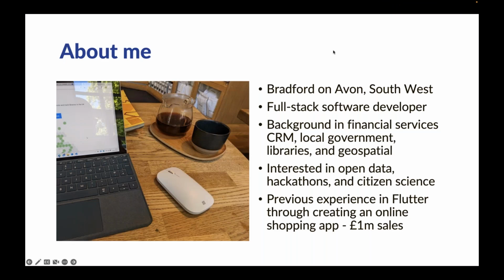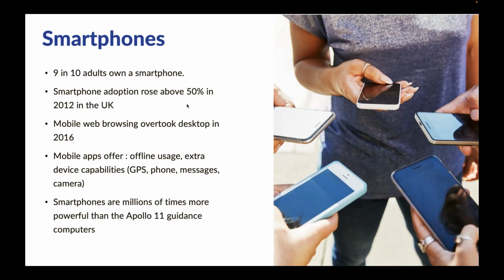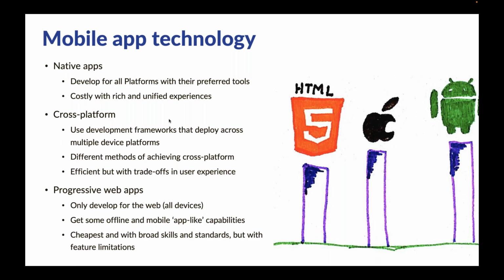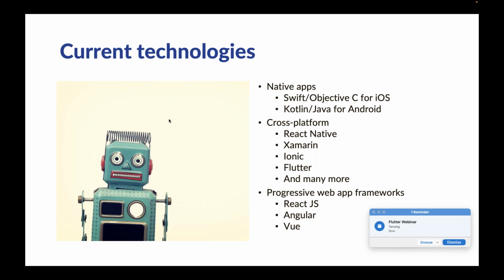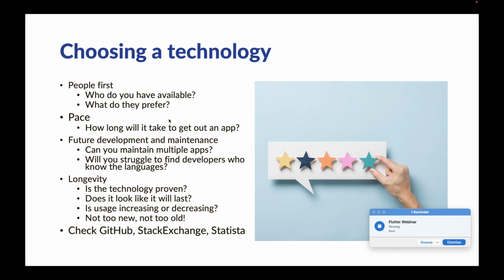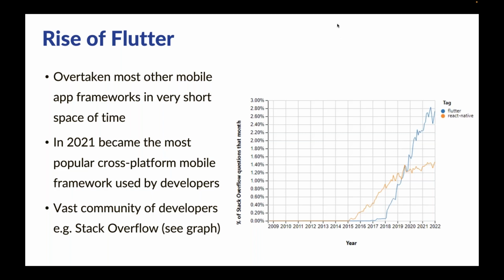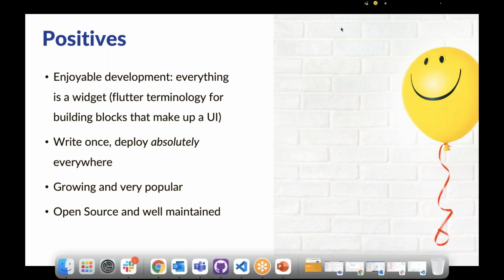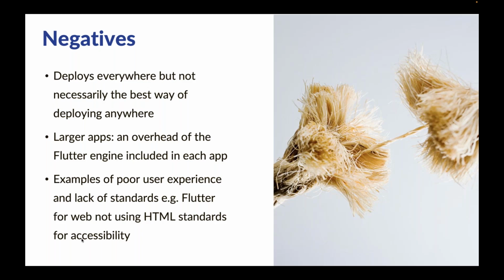Introduction to Flutter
Developed by Google, and with the first stable release as recent as late 2018, Flutter is the fastest growing mobile development platform. Last year it overtook React Native to become the most popular cross-platform mobile framework used by software developers worldwide.

With such a rapid rise many people are still left asking what Flutter is, what advantages (and disadvantages) it has, and whether they should invest time in it.

This session doesn’t delve deep into Flutter code (which uses the dart programming language), but covers:
Flutter’s history and a summary of a flutter app;
Flutter in comparison to other cross-platform frameworks;
Targeting a Flutter app for different platforms;
Advantages and disadvantages of Flutter;
Developing Flutter plugins.

You don’t need a high level of technical experience for this session, but it would be useful to be aware of some of the features of cross-platform mobile app development. The session is useful for anyone who is new to Flutter and wants to find out more, such as project managers, product owners, developers, and new product founders.

Session Expert
Dave Rowe is a full stack developer specialising in geospatial software. Starting out in CRM software for the financial sector he moved into web development for local government and public sector websites, before also developing a number of mobile applications using native and cross platform development tools. He has been using Flutter since 2020, when he developed a successful e-commerce application for a large food provider.